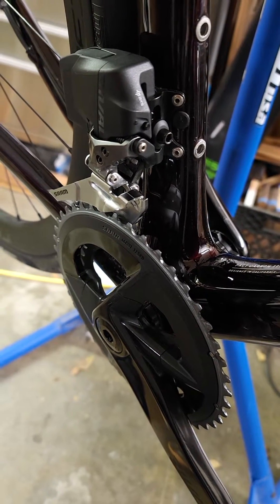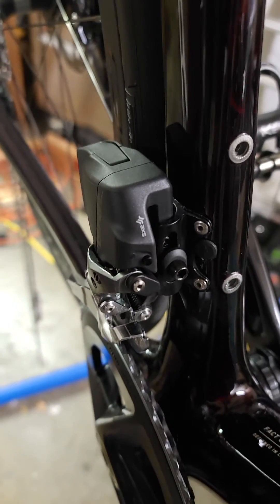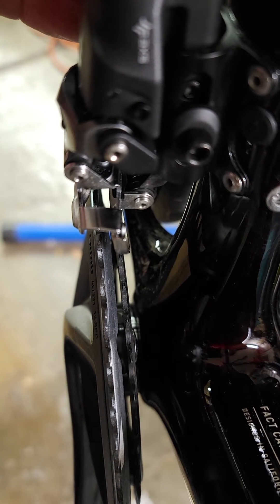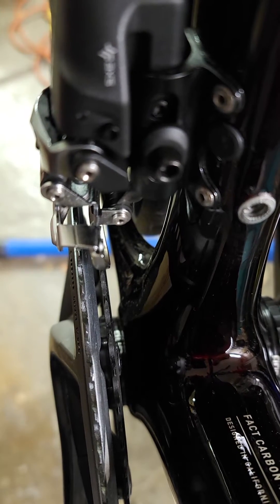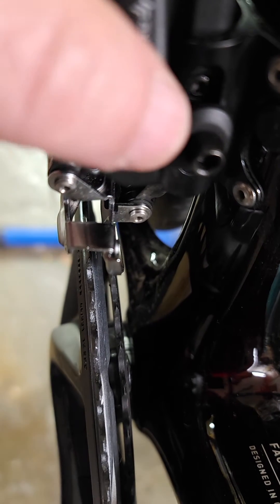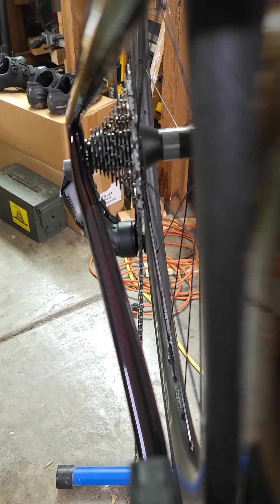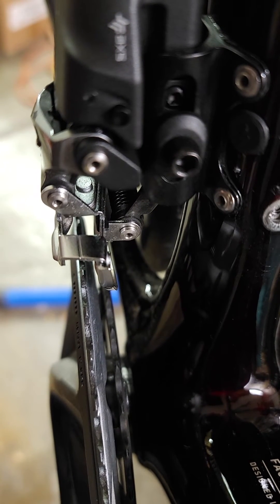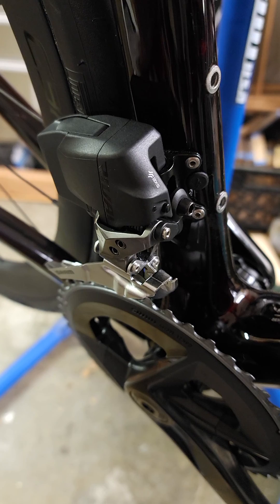Sram Rival AXS front derailleur overshifting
Front derailleur is over-shifting PAST the high limiter screw setting and dumping my chain repeatedly to the crank side when in lower rear cogs.  Am I doing something wrong?  Is their latest firmware hosed?  Is this a feature I'm not aware of or bug in their code?  Or is it just me?